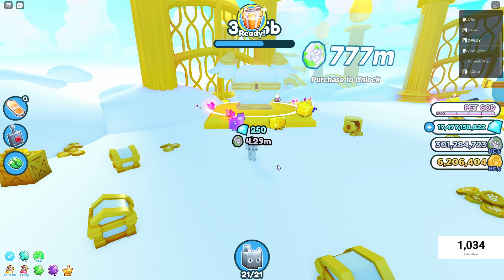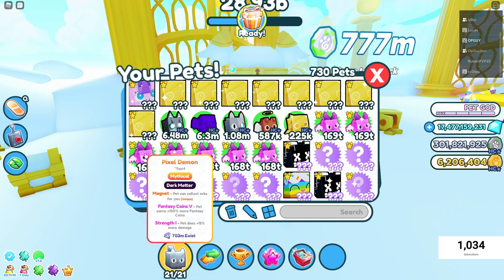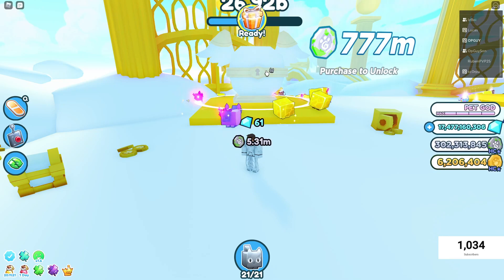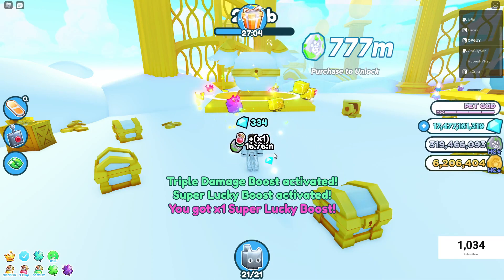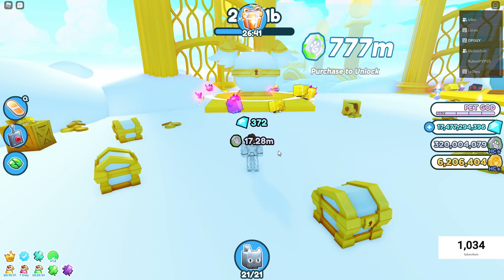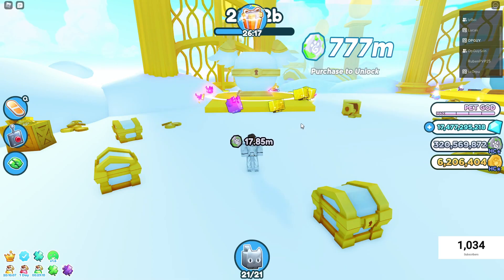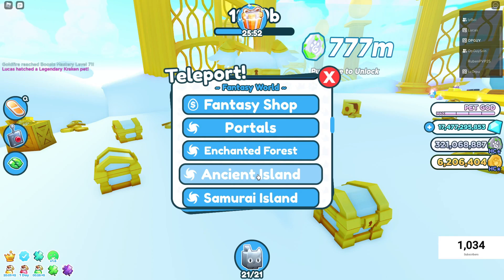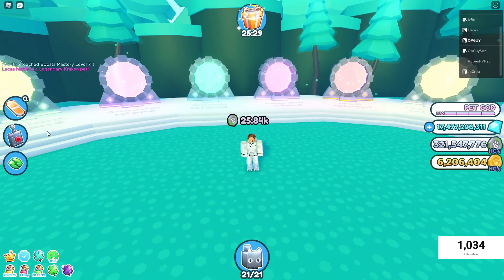HOW TO GET FANTASY COINS QUICK!!!!![🔥 HARD!] Pet Simulator X! 🐾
how to get them faster than you are have fun keep playing more videos coming soon tips and tricks